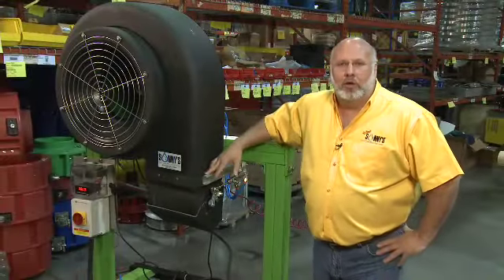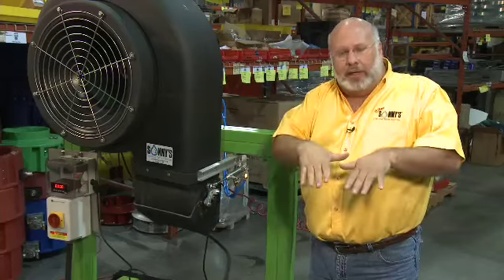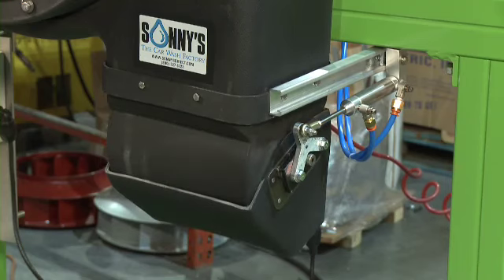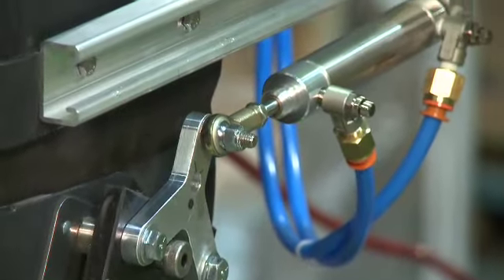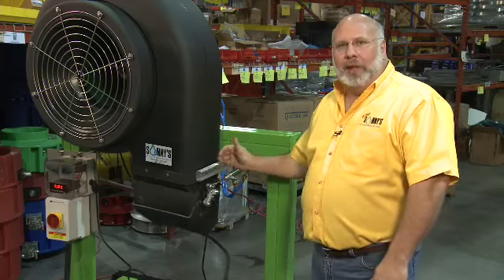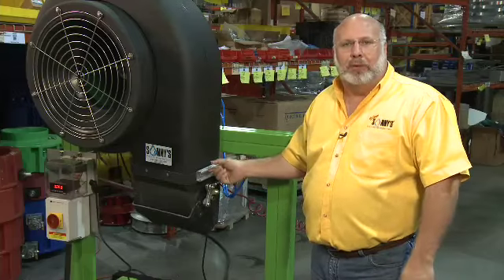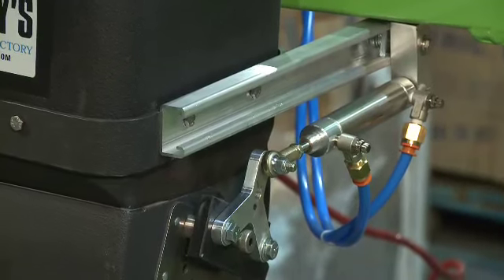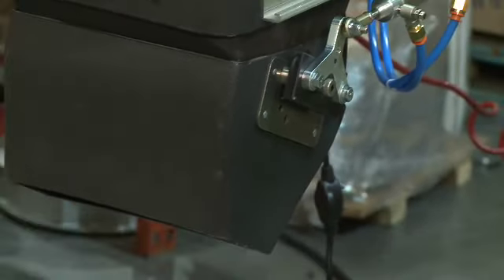SONNY'S Blower Flip Attachment